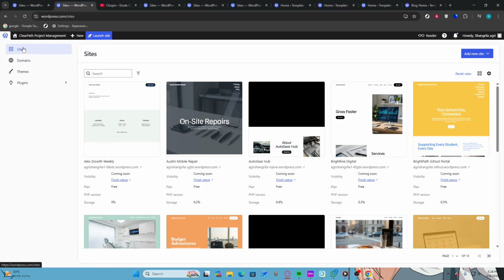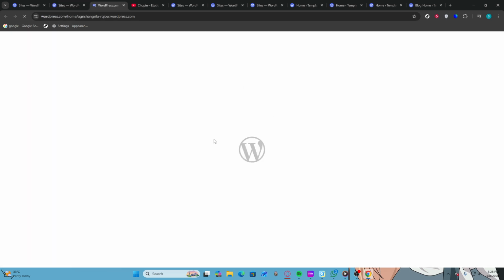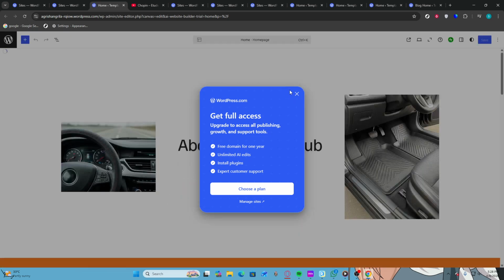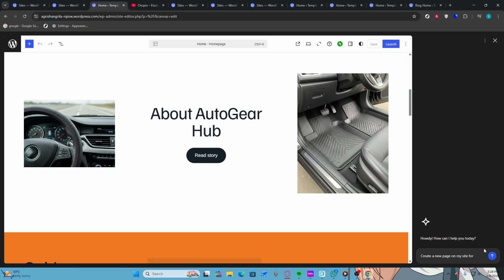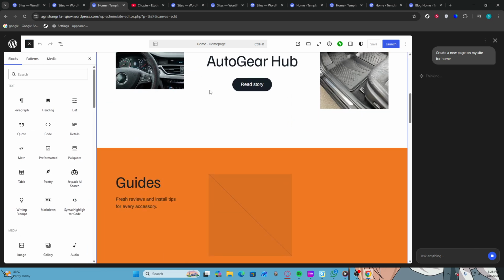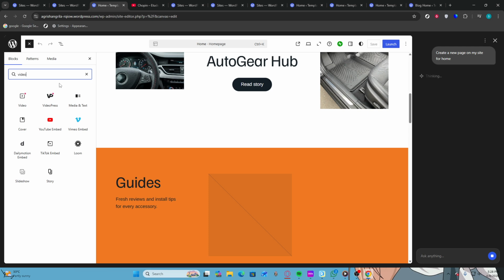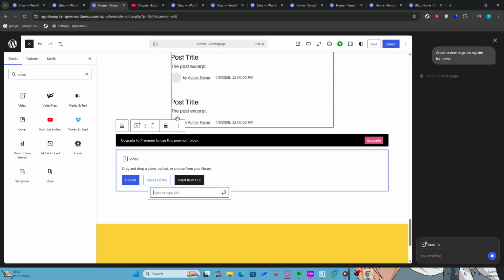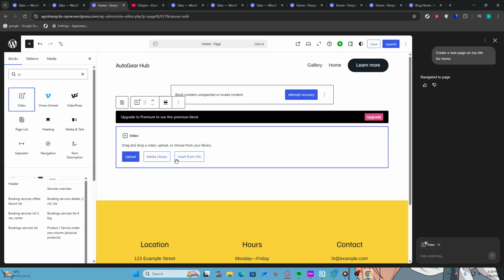How to create a page in WordPress and embed YouTube video[FULL GUIDE]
In today's Video we cover,How to create a page in WordPress and embed YouTube video.

WordPress, create page, add page, embed video, YouTube video, WordPress tutorial, web design, website building, content creation, page builder, video embed, WordPress tips, WordPress guide, how to, build website, add content, easy WordPress, WP tutorial, video plugin.